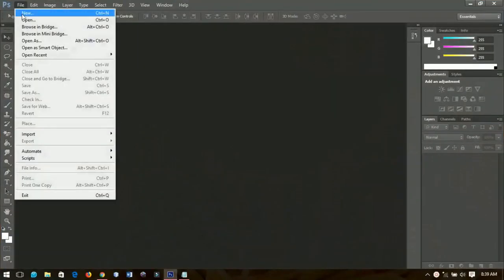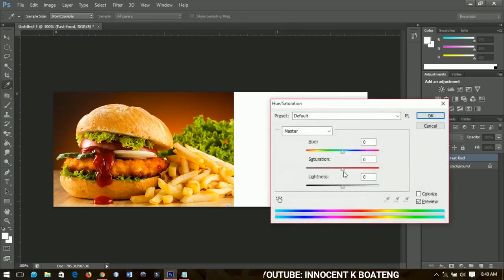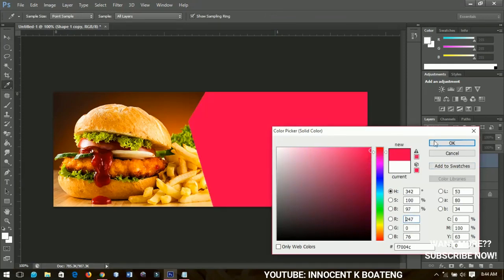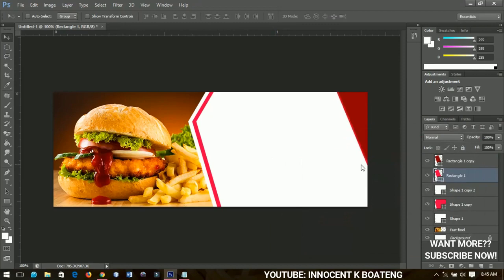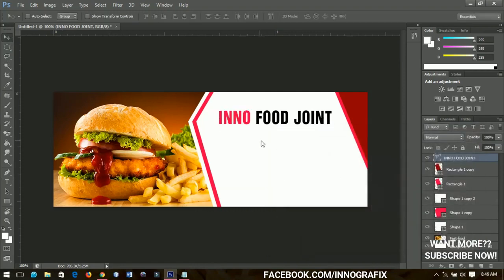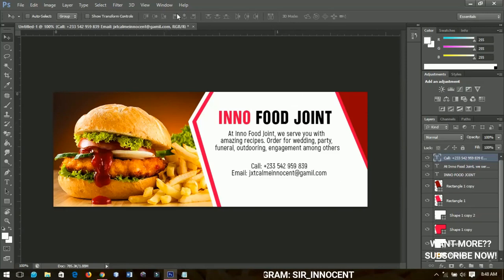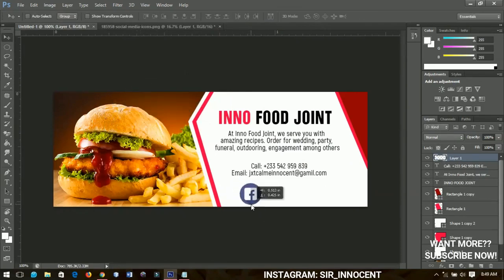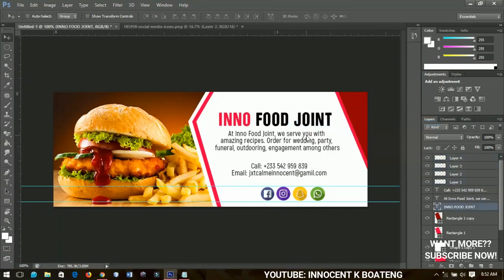Basic Banner Design Photoshop Tutorial for Beginners